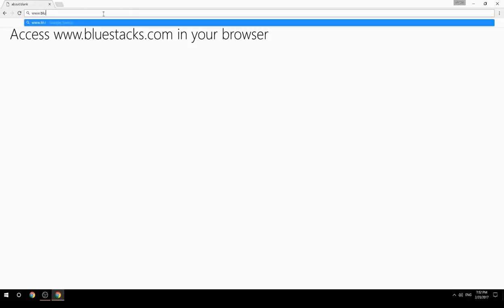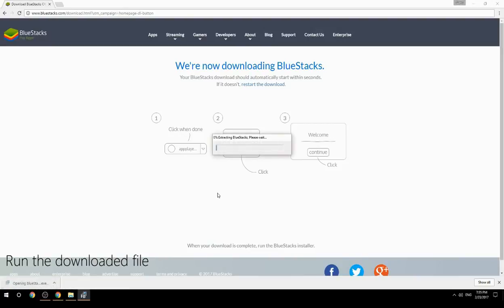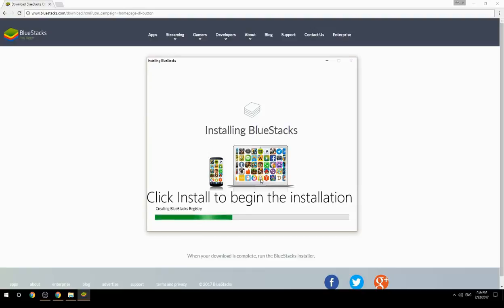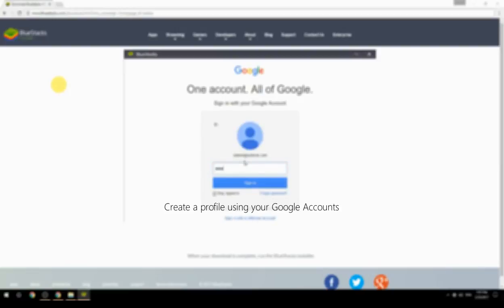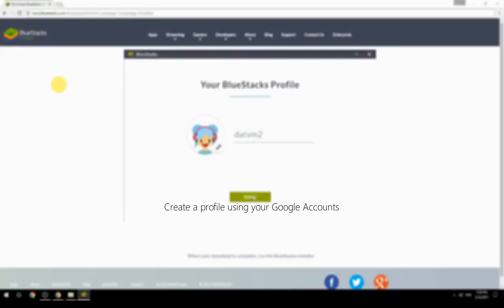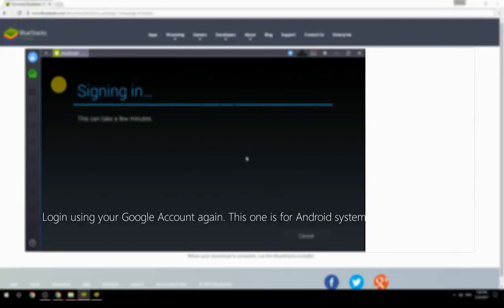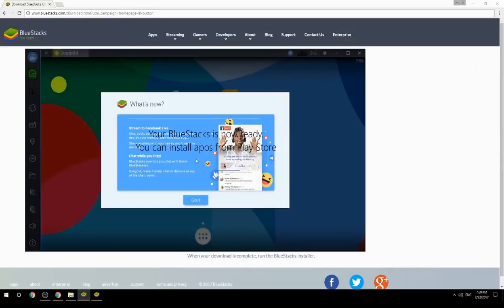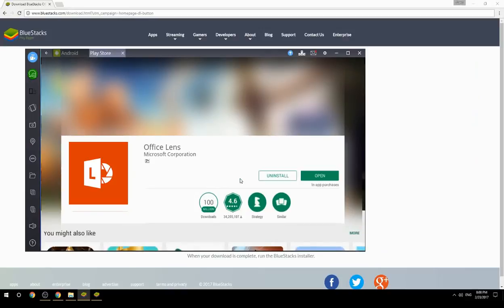How to Download & Use Office Lens on your Computer. Valid for Windows 7/8/10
Learn how to download & Use Office Lens on your computer today. This method works for Windows 7/8/10. It will take you less then 10 minutes to get started.